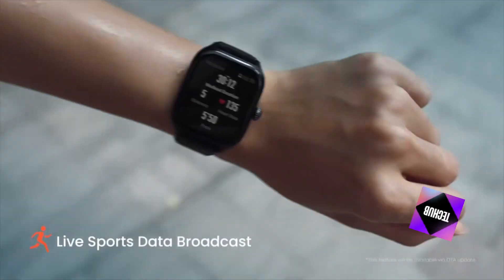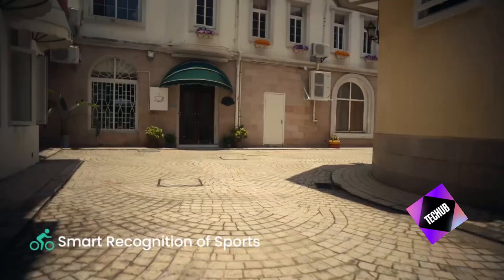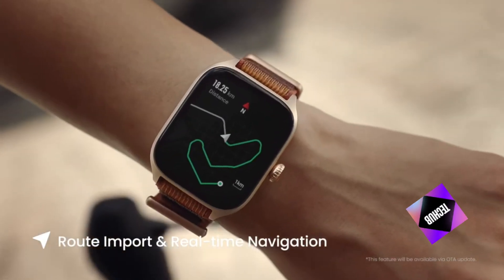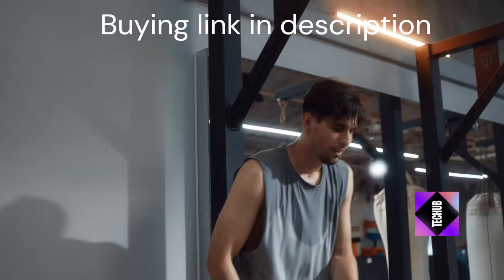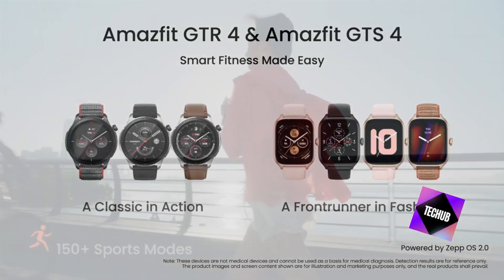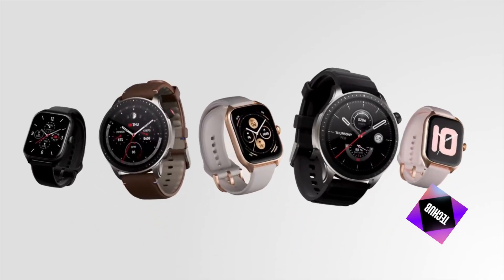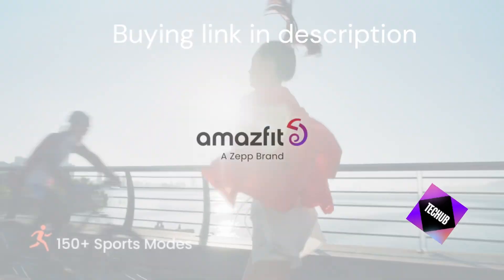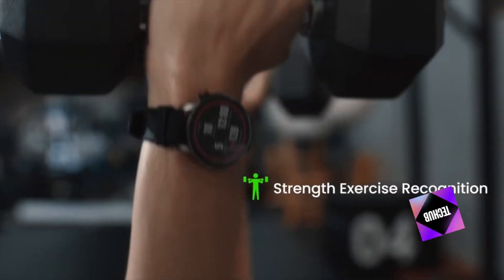Is the Amazfit GTR 4 the Best Smartwatch of 2025?